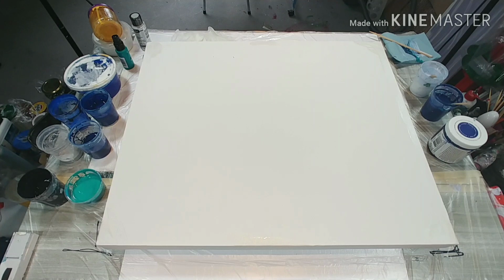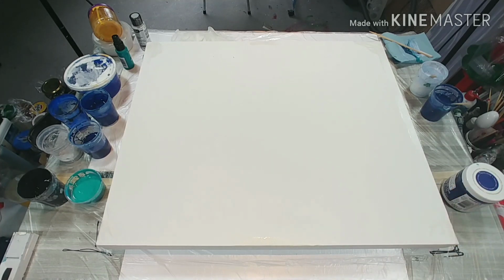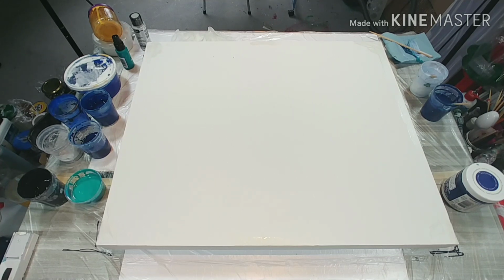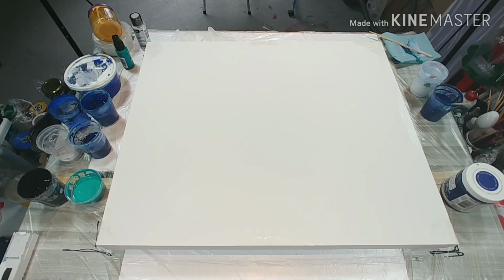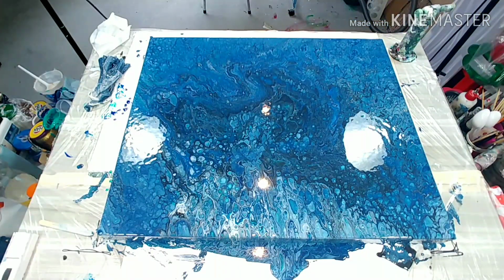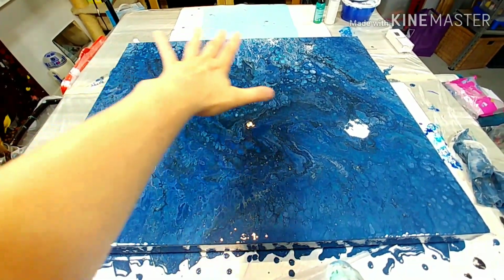Acrylic pouring : Show down of 3 effects in 1 painting! CELLS, CLOUD EFFECT, FLOATING PEARL cells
Showdown of the big 3 with a free ring pour challenge in blue. I used Amsterdam acrylics, Decoart extreme sheen, Decoart satin enamel and Silicone. All are mixed with Floetrol & water. I am going to embellish this with someone diving into the water.